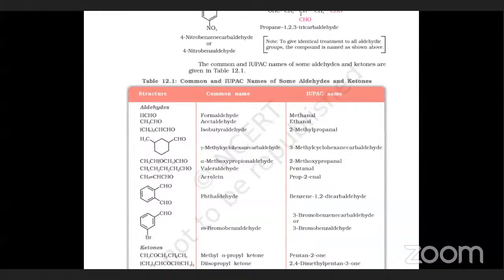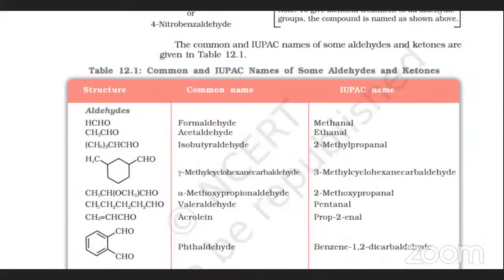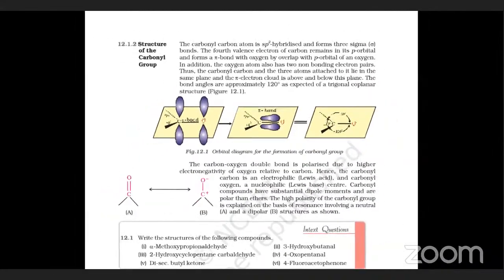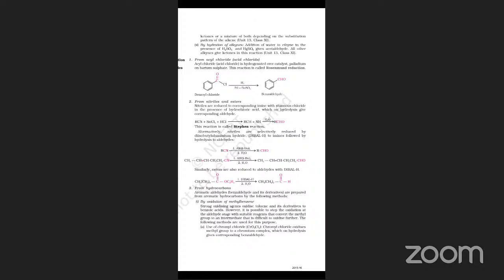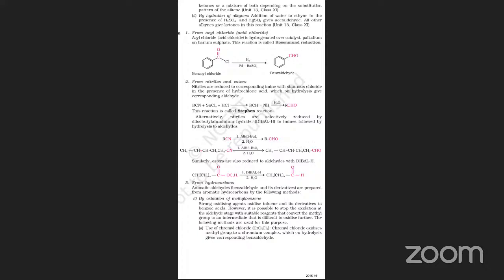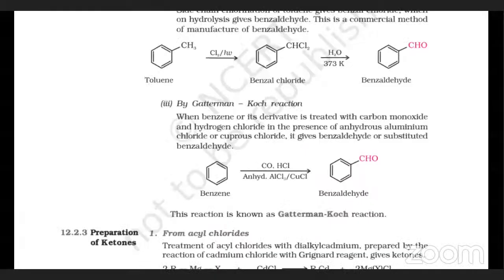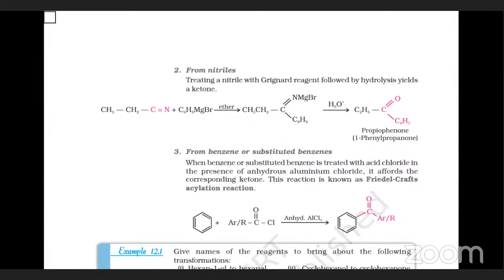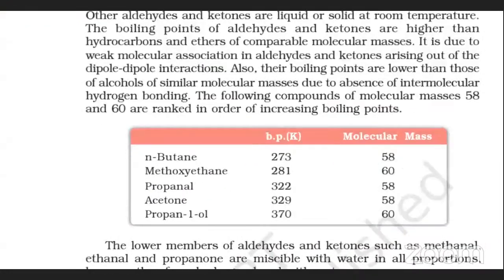CHEMISTRY |(12)CH|Part -6| ORGANIC COMPOUNDS CONTAINING C,H AND O |VENKATESH ,JL BELLAMPALLY